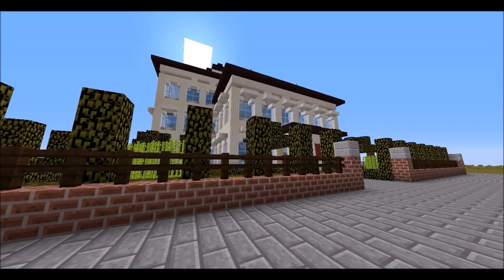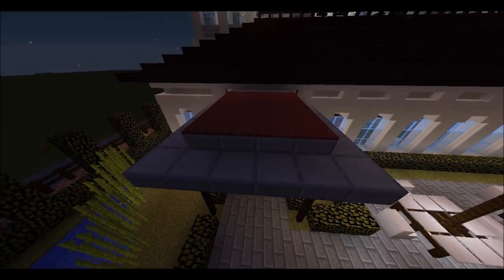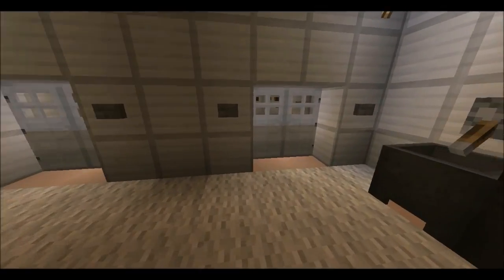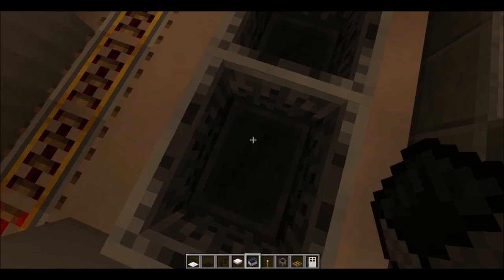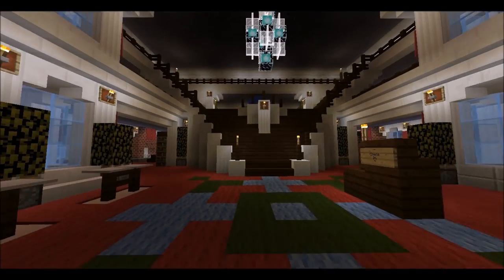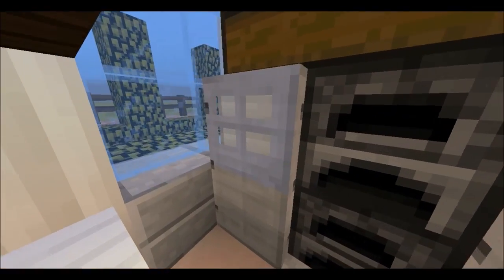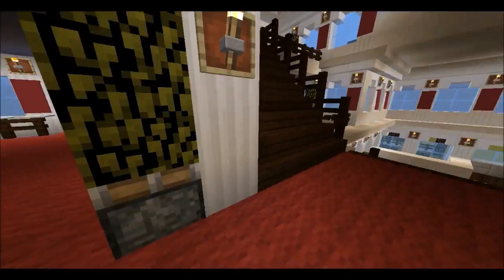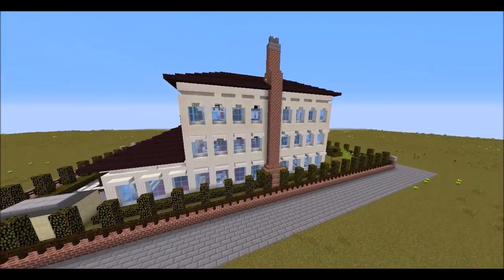Minecraft - Restaurant Build Tour [DOWNLOAD]